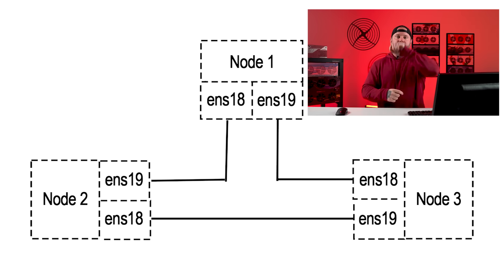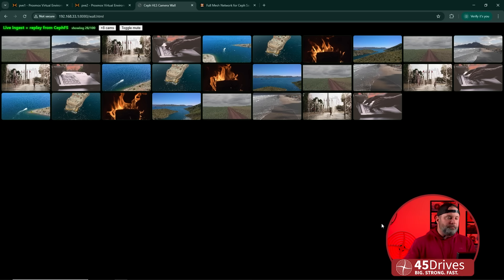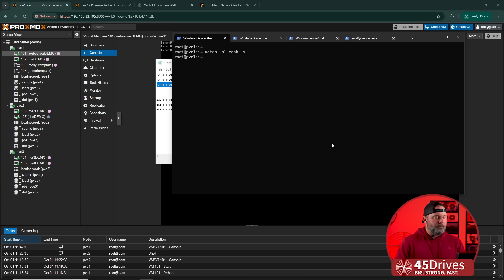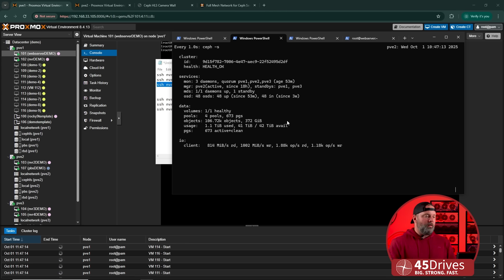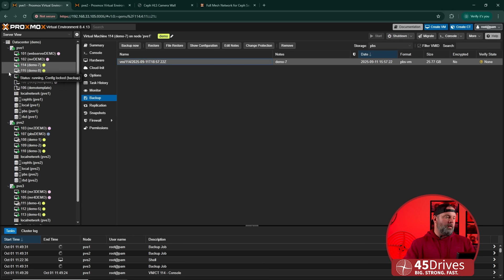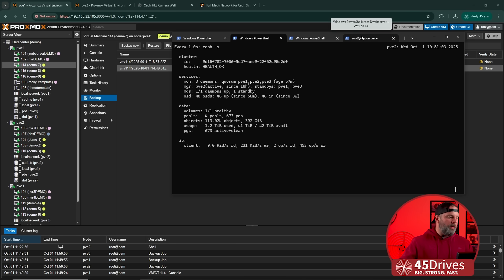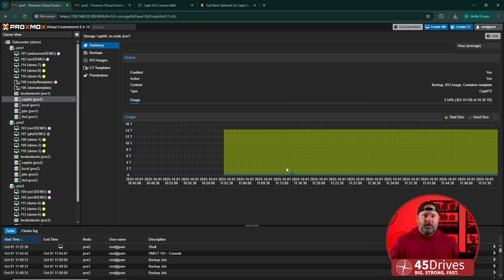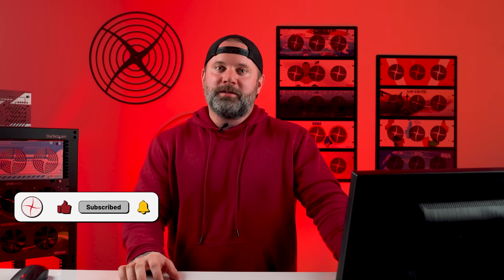STUNT ALERT: No Switch. No Downtime. 100GbE Proxmox Meshed Cluster Stunt You’ve Got to See!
Part 2 coming soon — thank you! Special thanks to @Level1Techs  Wendell for helping create this 2-part series.

Forget Expensive Switches — This 3-Node Proxmox Cluster Uses 100GbE Mesh & Just Works!

What happens when you build a proxmox hype-converged cluster using 100GbE direct connections, mesh networking, and absolutely NO network switch?

We did exactly that — and pushed it to the limits.

In this demo from the 45Drives Creator Summit, we build and test a 3-node Proxmox & ceph cluster with a fully routed open fabric using FRR (Free Range Routing) on Linux. You’ll see live VM migrations, massive IO workloads, Proxmox Backup Server in action, and even how this setup handles losing a major network link — without a blip in uptime.

This isn’t theoretical — it’s real-time, high-throughput infrastructure, streaming 100 simulated NVR cameras, migrating virtual machines, and completing live backups across nodes — all on a switchless 100GbE mesh network.

🚀 What You’ll Learn in This Video:

- How to configure Proxmox clusters without a high-speed switch
- Setting up FRR (Free Range Routing) for a mesh network
- The performance impact of 100GbE direct node-to-node connections
- Simulating real-world NVR security camera workloads (100 camera streams!)
- Live VM migrations with no downtime using Proxmox + Ceph
- Backing up with Proxmox Backup Server & file-level recovery
- Testing failure scenarios — unplugging live links and watching the system reroute in real-time

Switches at 100GbE speeds can easily run $10,000–$20,000+. This setup shows how you can bypass that cost entirely for small to medium-sized deployments — perfect for homelabs, edge computing, SMBs, and budget-conscious IT teams looking for resilience, performance, and simplicity.

Want to Build Your Own Proxmox Cluster?
Start building today with custom storage servers and Proxmox clusters from 45Drives

Ready to cut networking costs and boost performance?
 to configure your high-performance storage server or Proxmox cluster today.

00:00 - Intro: The Switchless 100GbE Proxmox Cluster
00:42 - What We’re Building: 3-Node Proxmox + Ceph Mesh Setup
01:33 - FRR & Open Fabric: How the Mesh Network Works
02:50 - No Downtime Failover Explained (Rapid Spanning Tree Protocol)
04:05 - Simulating 100 NVR Camera Streams
05:32 - Real-Time IO with Ceph & Web Server Load
06:30 - Diving Into the Mesh Network Topology
07:20 - Proxmox Backup Server Joins the Cluster
08:15 - Running the Full Demo: VMs, Migrations & Backups
09:40 - Proxmox VM Live Migrations in Action
11:00 - File-Level Recovery with Proxmox Backup Server
12:25 - Can We Pull a Link? Watch the Mesh Network Reroute!
14:10 - Real-World Use Cases & Scaling Tips
15:15 - When You *Shouldn't* Use This Setup
16:05 - Sneak Peek: Wendell’s GPU-Powered Proxmox Demo
17:00 - Final Thoughts + Get Started with 45Drives